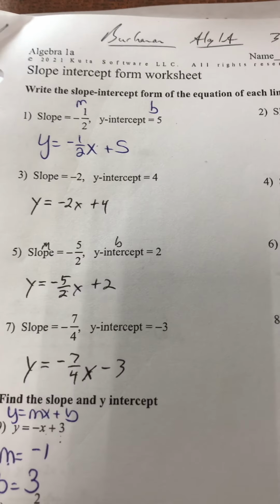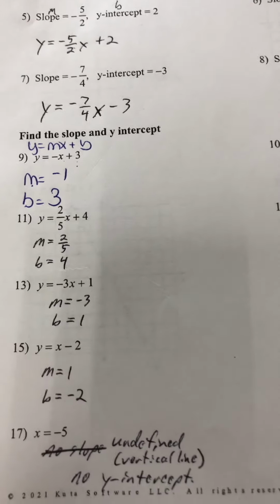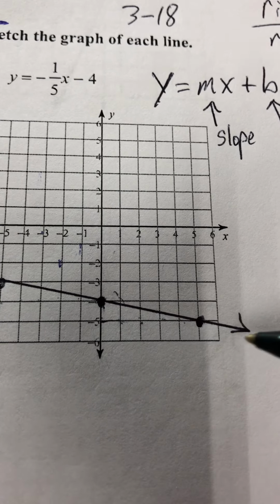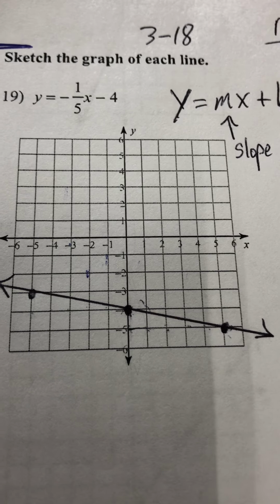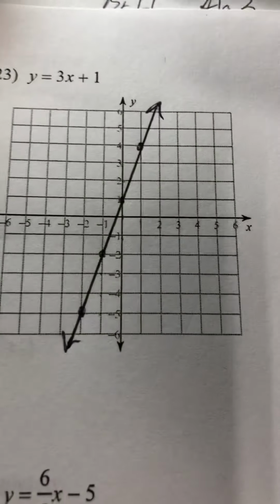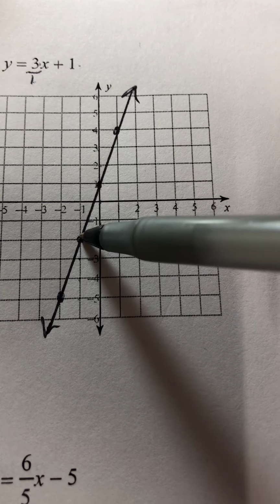March 18, 2021